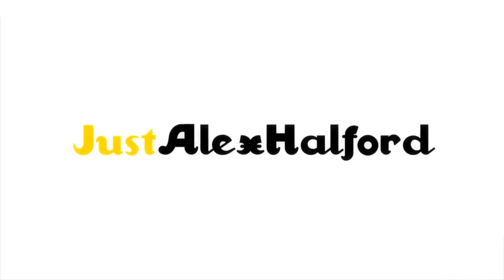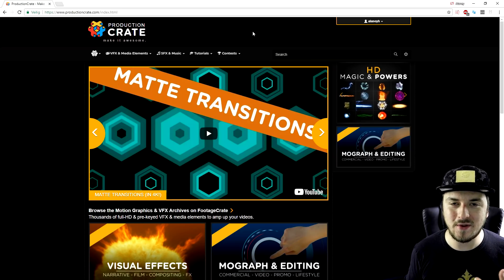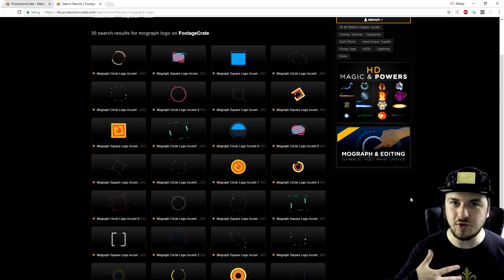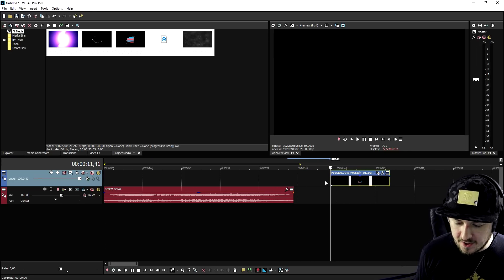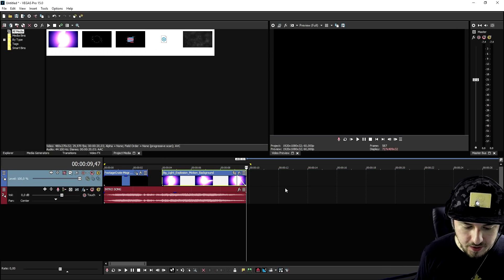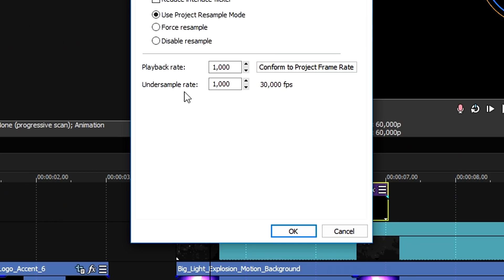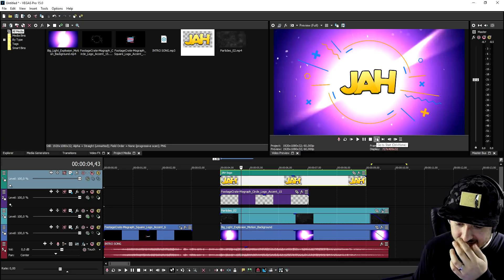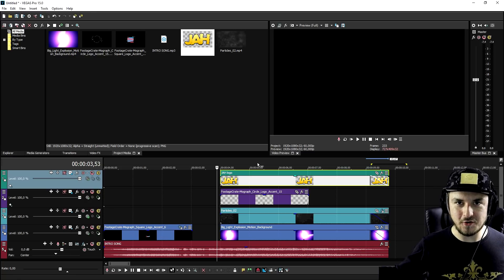Vegas Pro 15: How To Make A Kickass Intro - Tutorial #309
- - Welcome back everyone! Today I will show you how to make a kickass intro in Vegas Pro 15! Make sure to SMASH that like button below as well! Stick around for more awesome content!